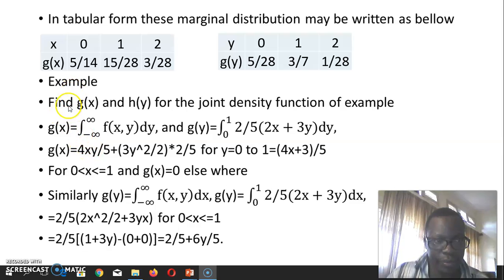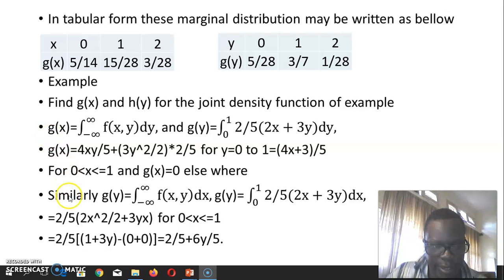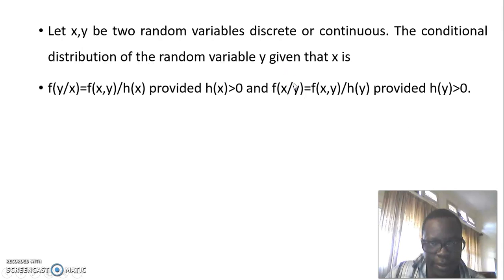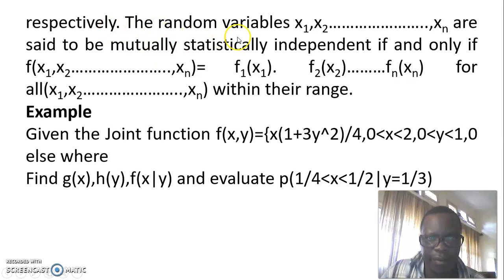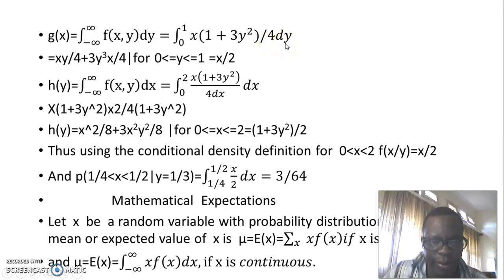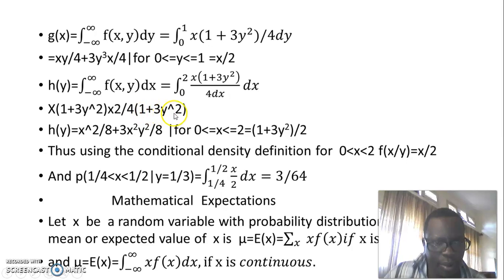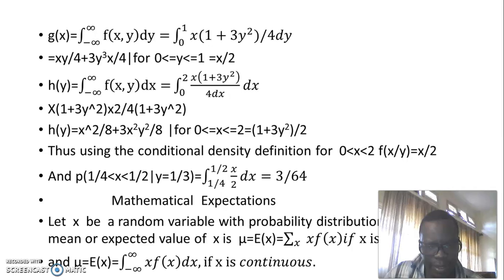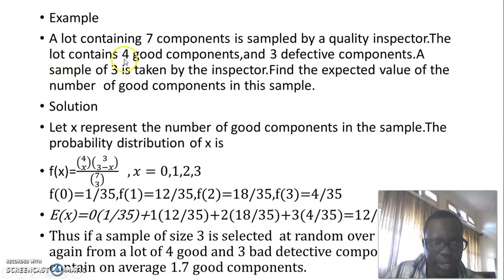Statistics and Probability